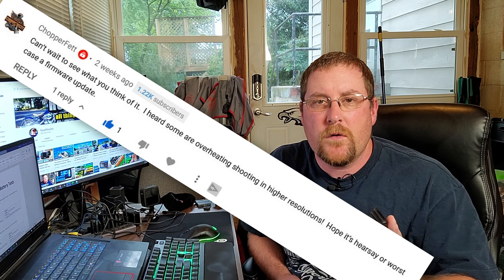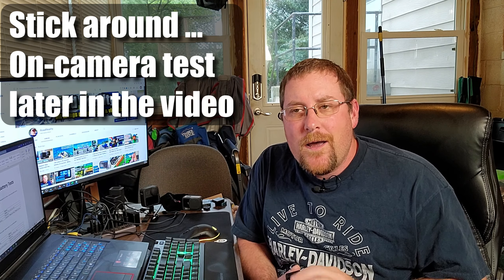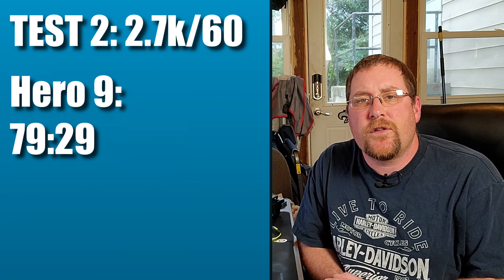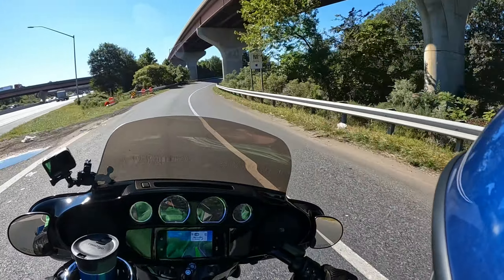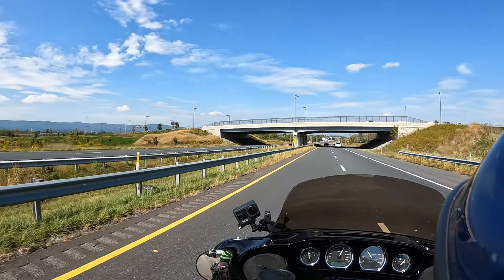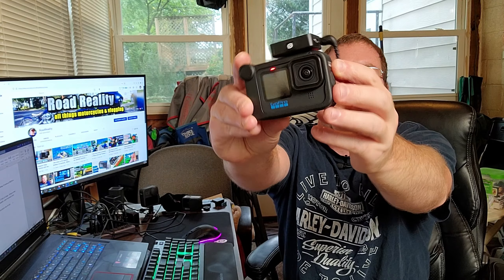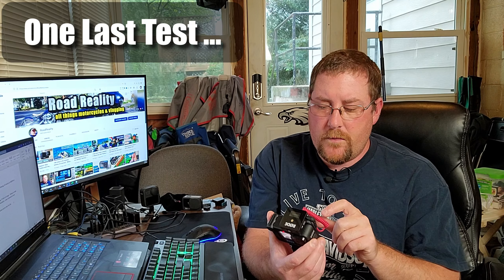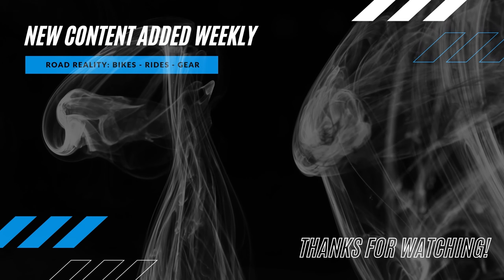Too Hot to Handle? GoPro Hero 9 & 10 Overheating TESTS, RESULTS, and PREVENTION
Never one to shy away from testing the limits of my hardware [seriously, have you seen my 360 Camera Tests?], I took the reports of the GoPro Hero 10 overheating seriously, and did my own testing.

Here are the results, and an on-camera test to boot!

Chapters
00:00 The Thought Process
01:00 Test #1
01:34 Test #2
02:25 Test #3
02:44 Interesting Results / More Testing Needed!
03:00 More Testing
04:03 Motovlogging Use Case
04:27 Conclusions / One Last Test